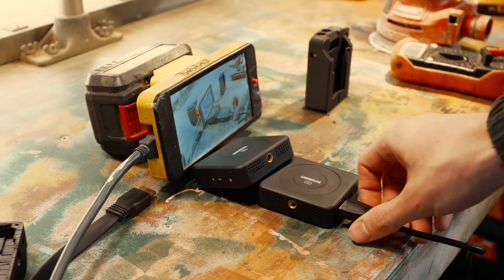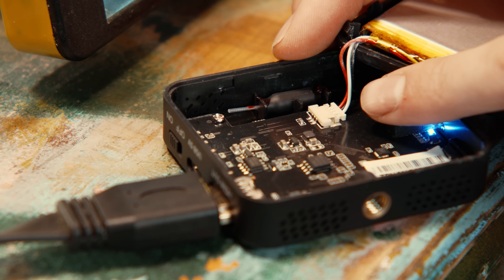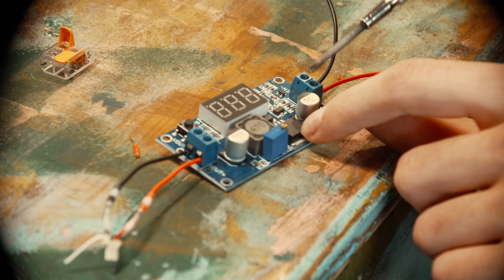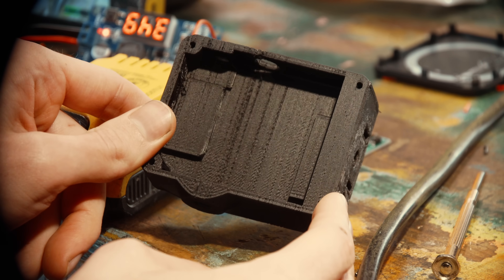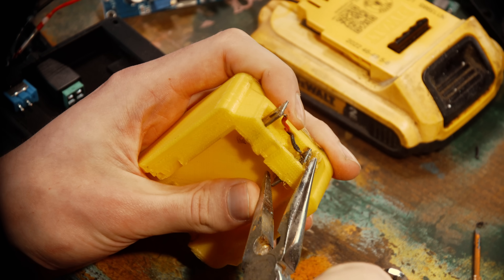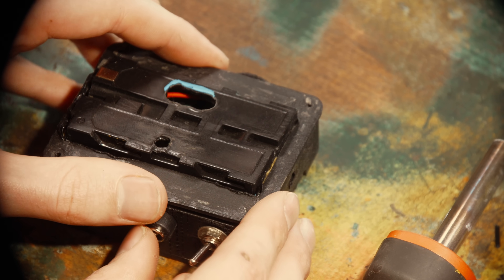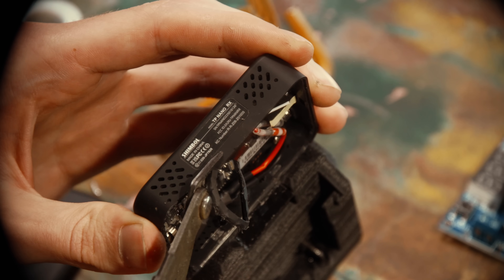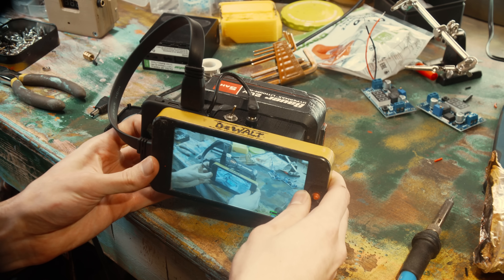Modding wireless HDMI into my 20V monitor rig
Modifying a cheap wireless HDMI unit to run off of the drill batteries that power my camera monitor. Its hard to explain this one in a short title.

SEND STUFF:
Evan Monsma
2650 Dr MLK Jr St

"WIRELESS"
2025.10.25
Indianapolis, IN
*Made for the sake of making.
Evan Monsma